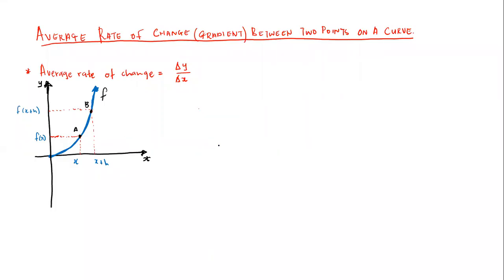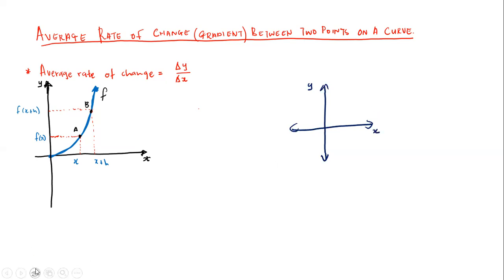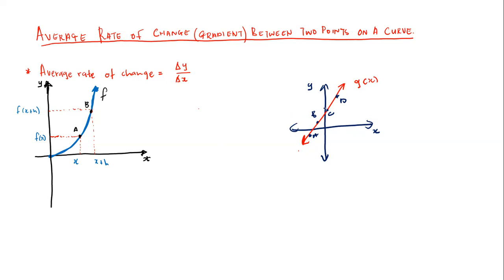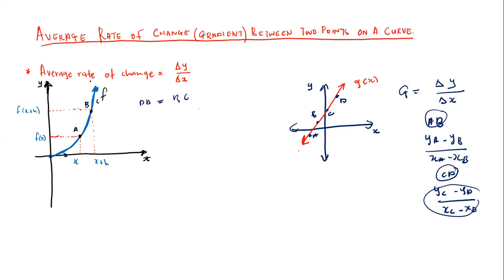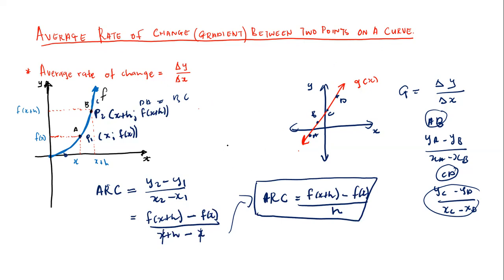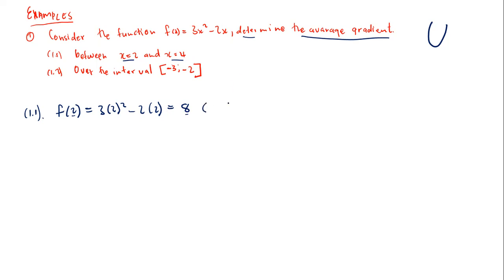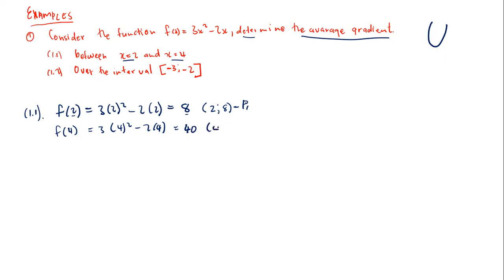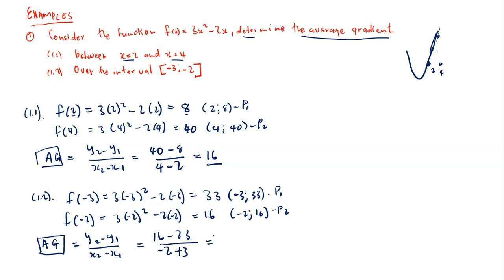calculus_ average and instantaneous rate of change on curved function.